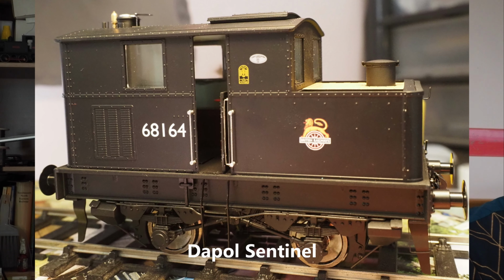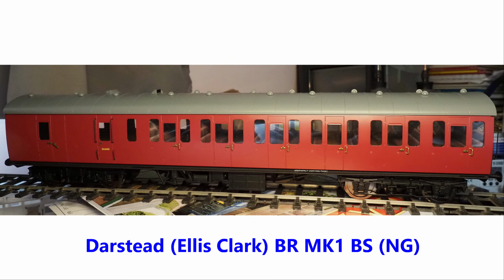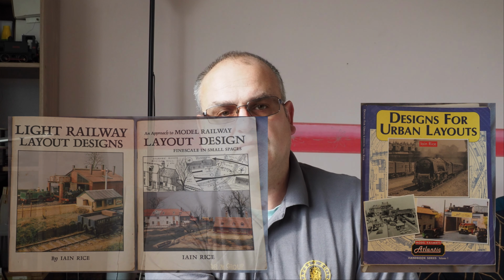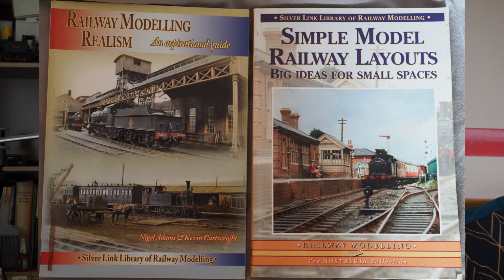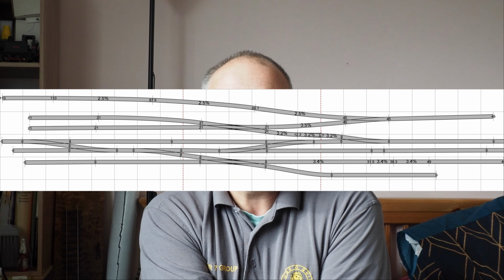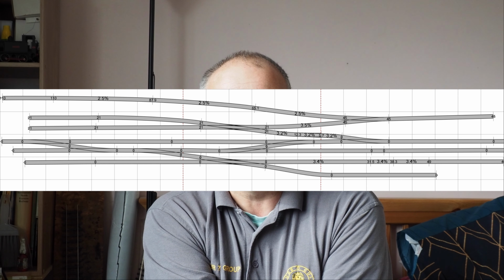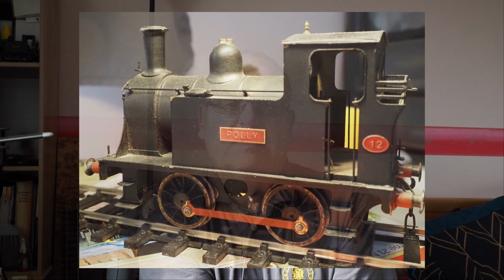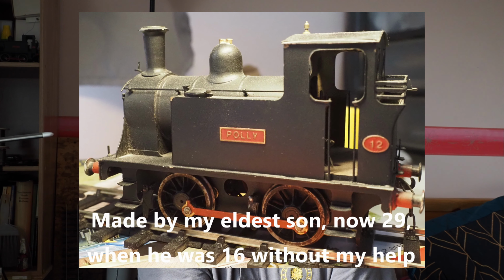Options for new 7mm scale modellers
Peter talks about the potential options available to new 7mm scale modellers, the benefits of joining a club of some description, and how he got started himself (amended from October 2020 show, to reflect revised membership offer).